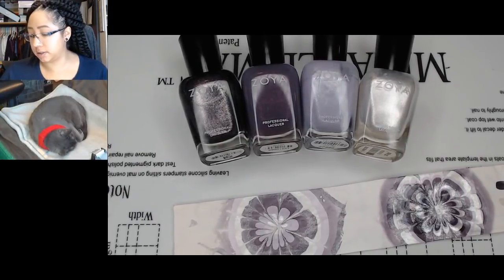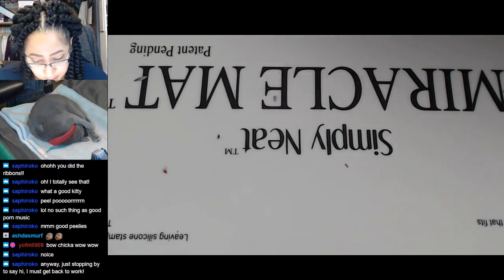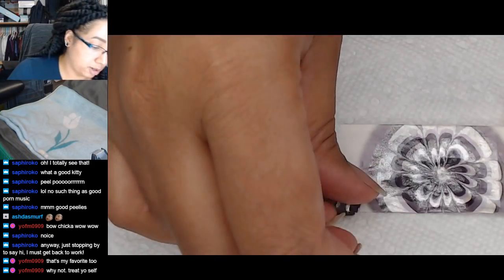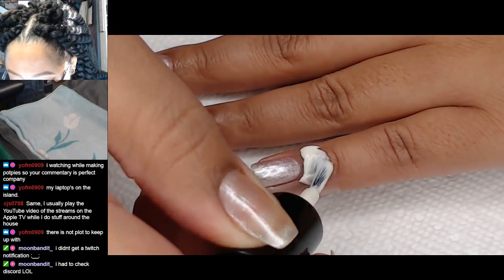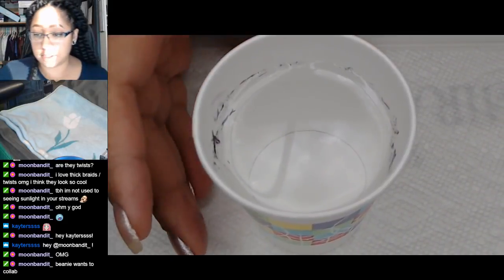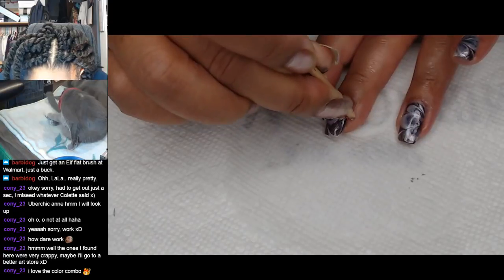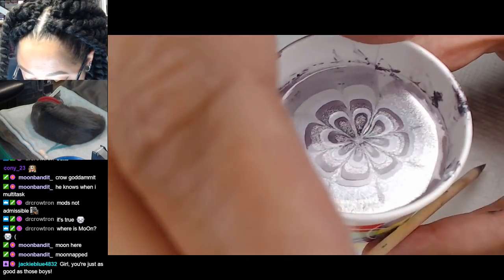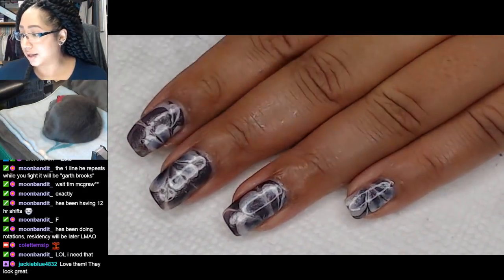Snowy Water Marble | Extended Nail Art Tutorial [Streamed 12/6/18]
Extended tutorial for my Snowy WaterMarble from my 12 Days of Christmas Nail Art ▼Polishes featured listed below!▼

►Nail polish & products used & featured◄
-Unt -Ready for Takeoff Peelable Base Coat
-Zoya - Julie
-Zoya - Lotus
-Zoya - Troy
-Zoya - Ginessa
-Seche Vite Fast Dry Top Coat
-5 oz paper cup
-(Optional) Simply Peel and/or Liquid Latex and/or Tape
-Bliss Kiss Simply Neat Miracle Mat
-Canson 5.5" x 8.5" Sketchbook

►Equipment Details◄
Facecam & Handcam are both Logitech c920 Webcams
Catcam is a Logitech c310 Webcam
Microphone is a Blue Yeti